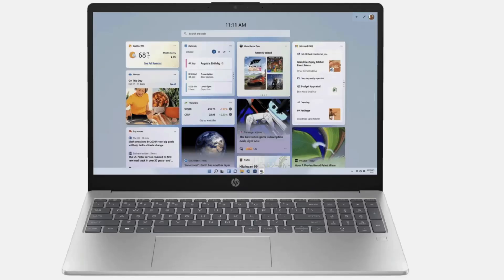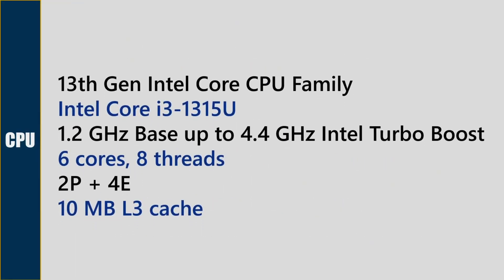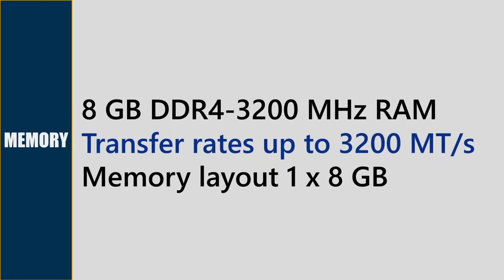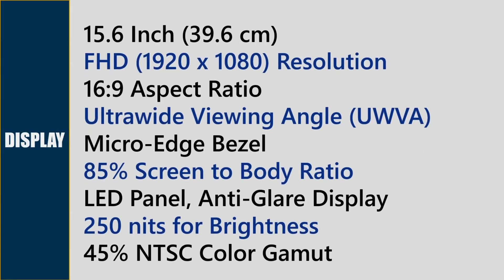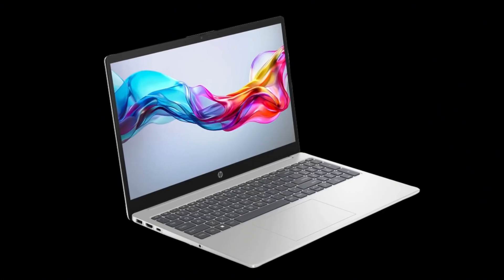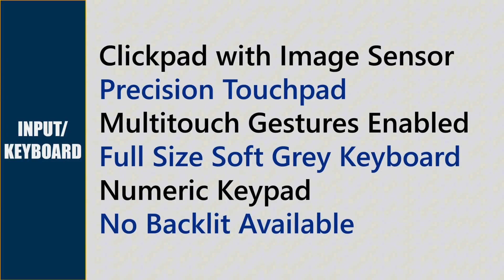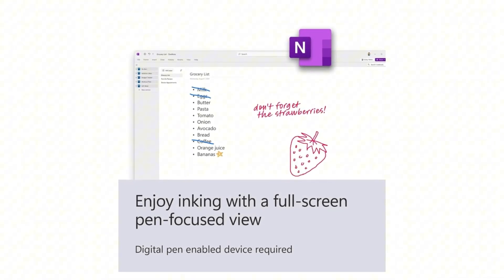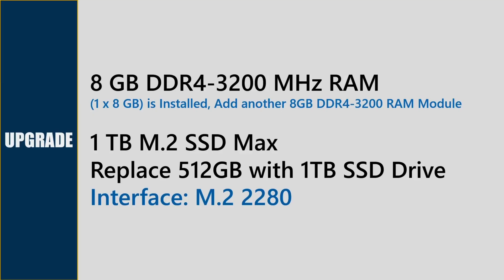Budget Laptop | HP Laptop 15-fd0006TU: Beyond Expectations! Intel Core i3 1315U 🚀💻"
🐧𝐃𝐞𝐬𝐜𝐫𝐢𝐩𝐭𝐢𝐨𝐧🐧
HP Laptop 15-fd0006TU, a powerful and versatile device designed to meet all your computing needs.

Laptop Features and Recommendations:
HP 15 i3 13th Gen laptop
Best HP laptop under ₹50,000
Laptop for students
Laptop for online classes
HP 15 for productivity
HP 15 for everyday use
Budget laptop for home use

Model # 15-FD0006TU | FD0006TU

-CPU:
1.2 GHz Base up to 4.5 GHz Intel Turbo Boost
6 cores, 8 threads

-GPU
Intel Integrated
Intel UHD Graphics for 13th Gen Intel CPU

-MEMORY
8 GB DDR4-3200 MHz RAM

-Storage
512 GB PCIe NVMe M.2 SSD
Interface M.2 2280

🔥Links to Buy👇
-HP 15 Laptop Intel Core i3-1315U Model# 15-FD0006TU ,Natural Silver